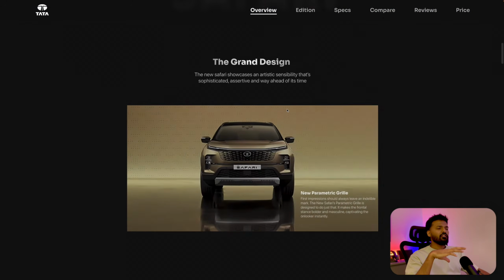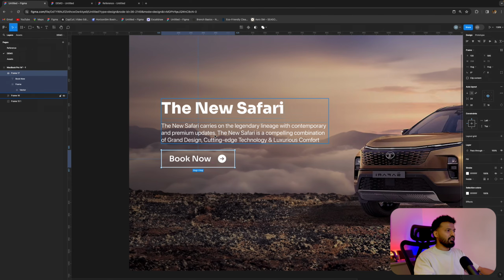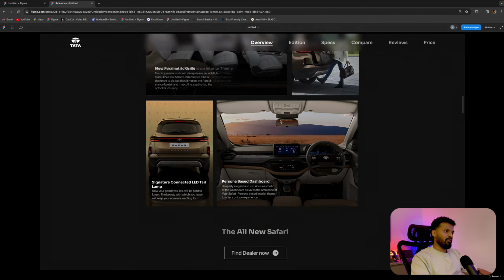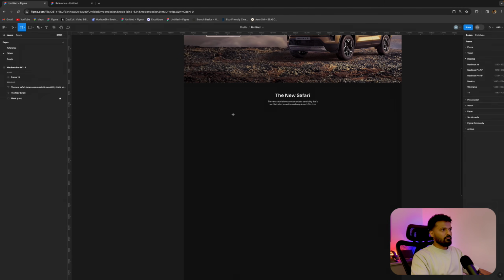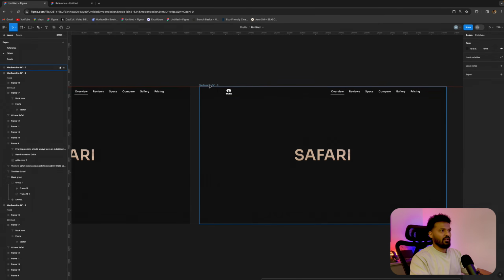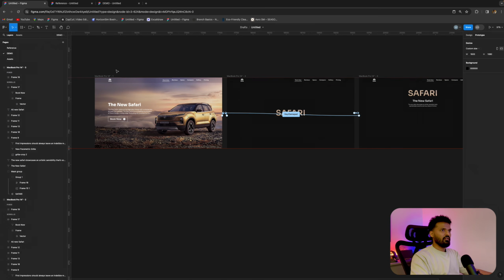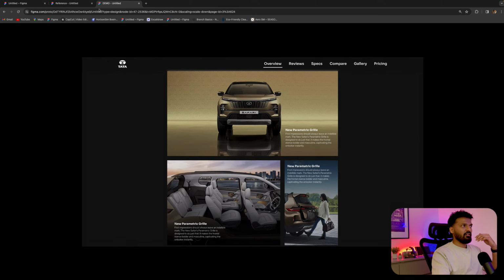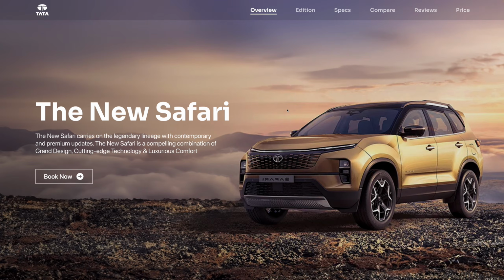Parallax Scroll effect - Figma Tutorial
This simple and detailed tutorial will show how to create Parallax scroll effect.